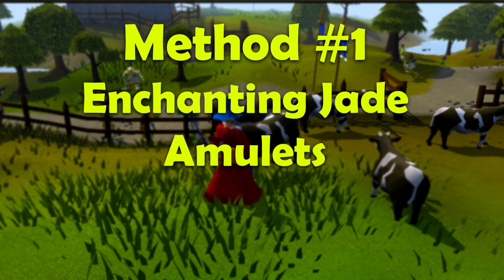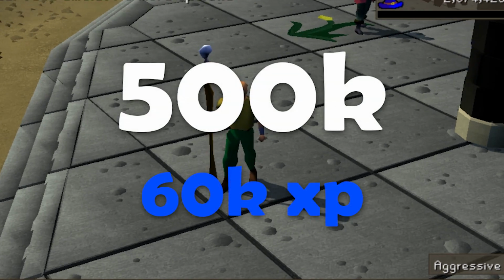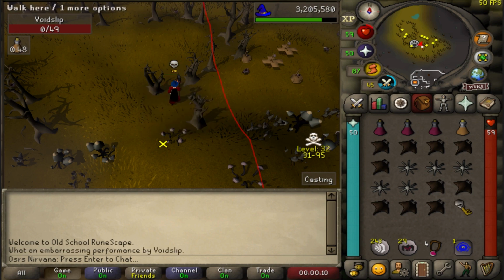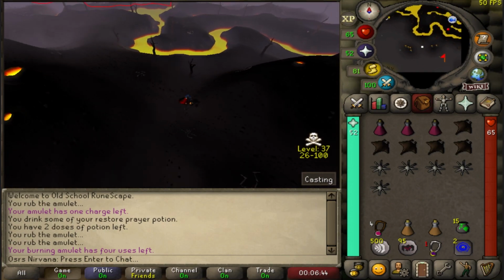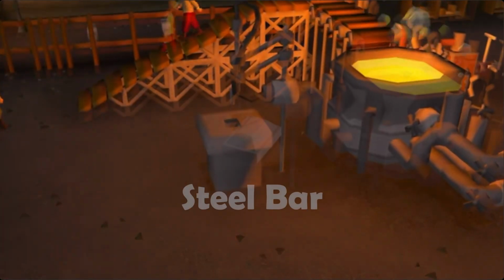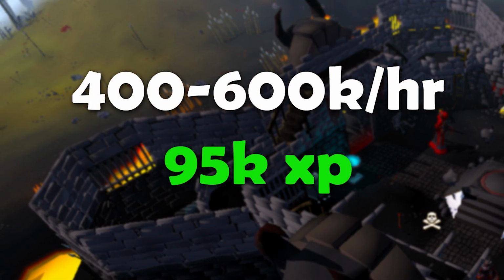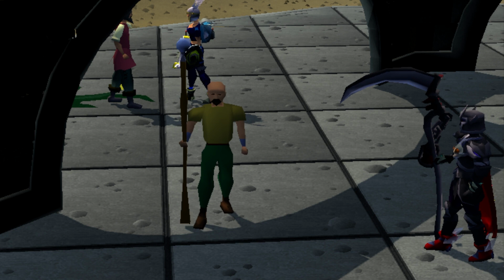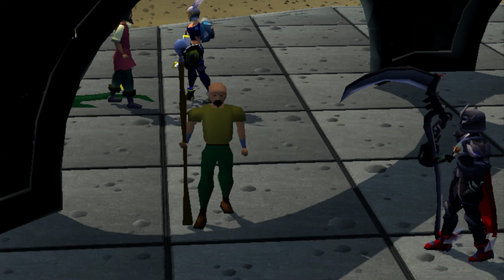Low Level Money Making Method that Makes You MILLIONS!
Low requirement methods that can make you BANK in Old School Runescape!